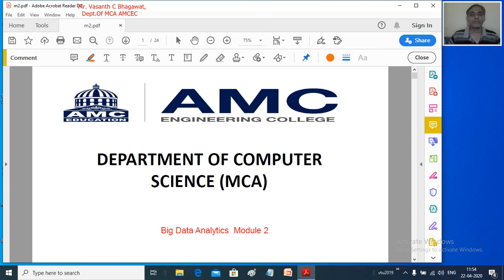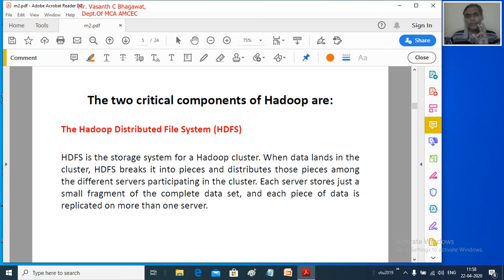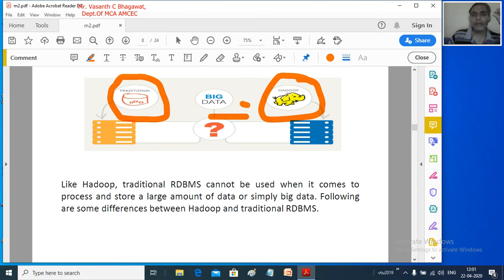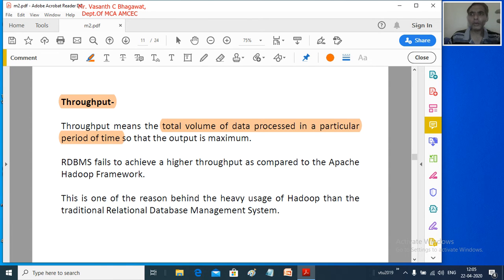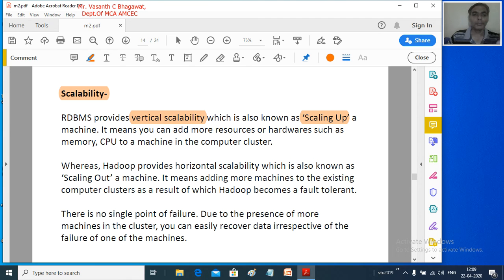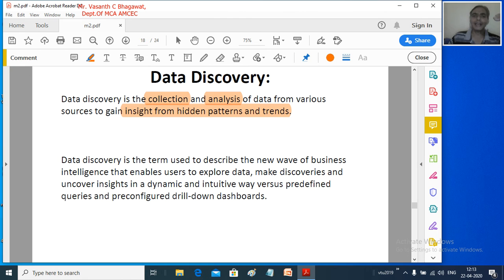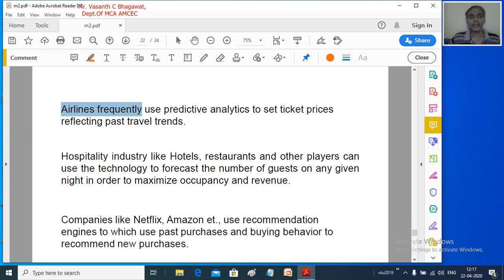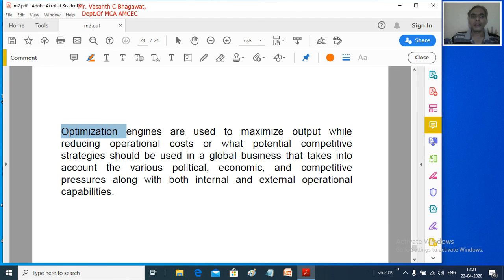Lecture Series 7 Big Data Technologies 2